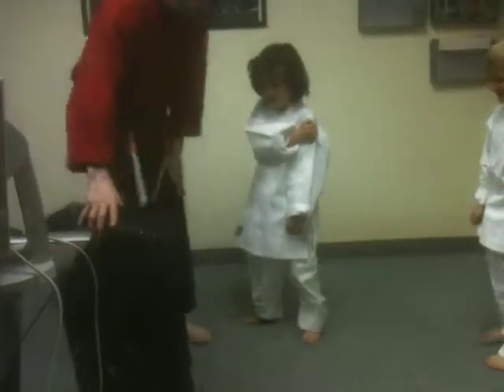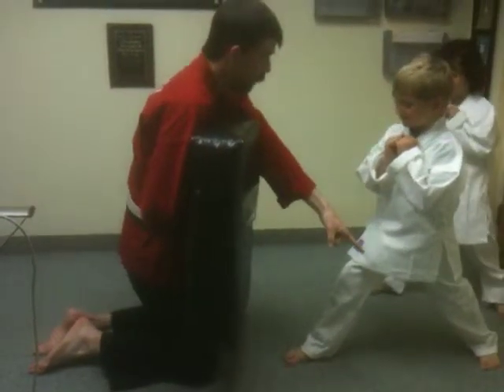First karate private lesson